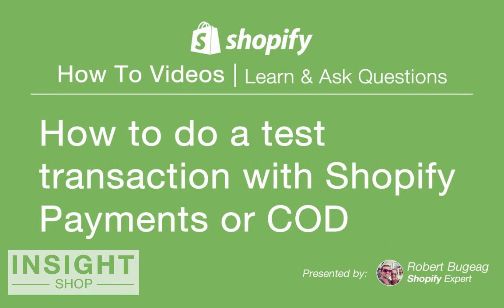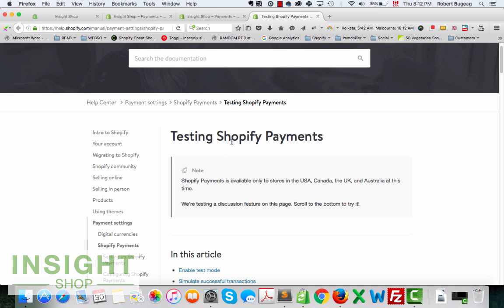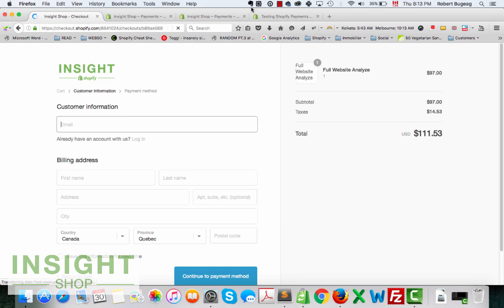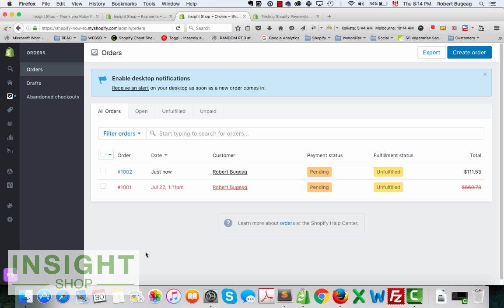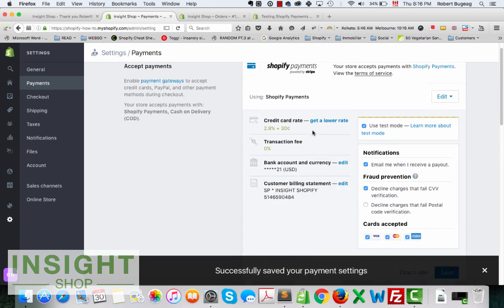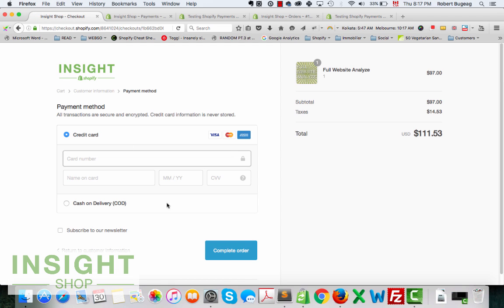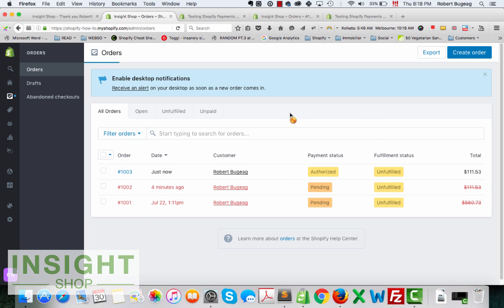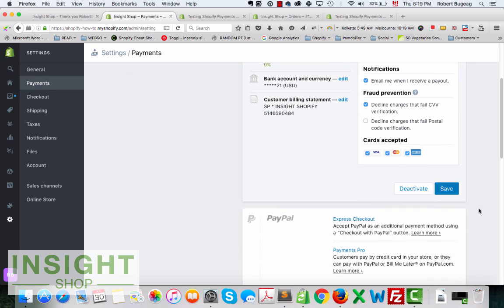How to do a test transaction on your Shopify store with Shopify Payments or cod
** NEW TO SHOPIFY ?? We were able to negotiate special rebates with Shopify.

In this week video, I will show you two methods you can use to do a test transaction on your store using Shopify Payments (Shopify Payments is available only to stores in the USA, Canada, the UK, and Australia at this time) or using COD (Cash on delivery) as a manual payment method.

** WANT TO LEARN CSS FOR SHOPIFY ? ** Take a look here for my FREE class that I will release soon